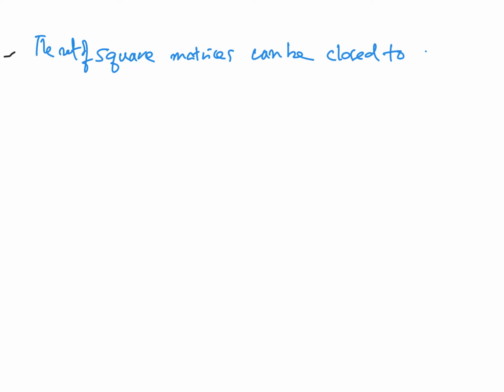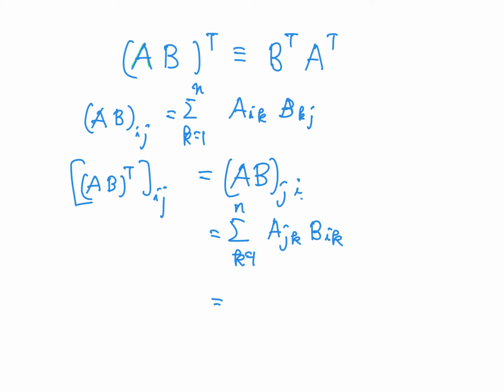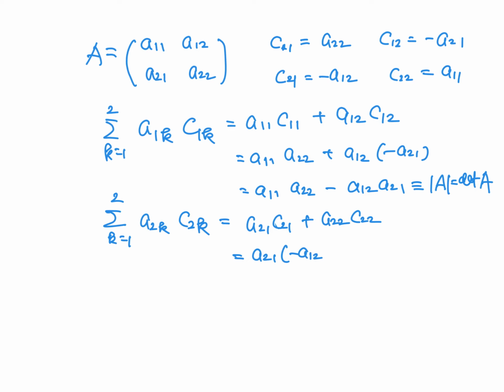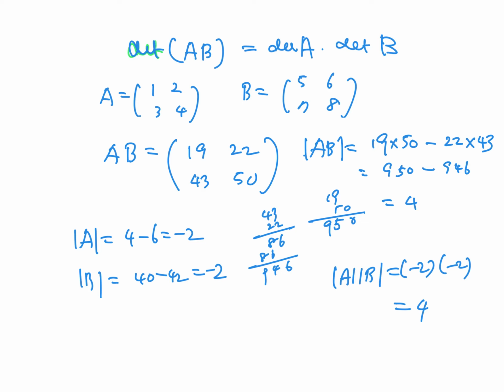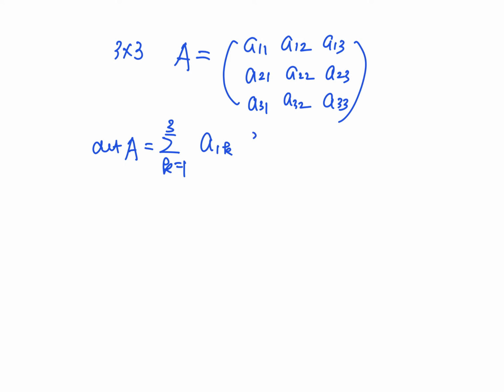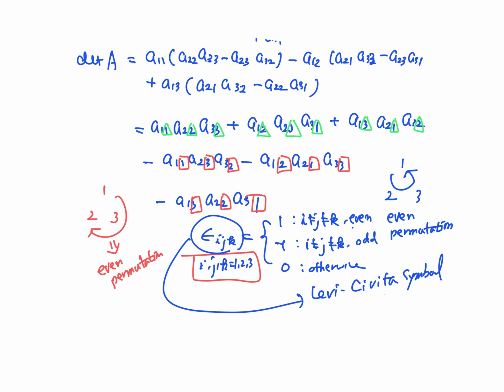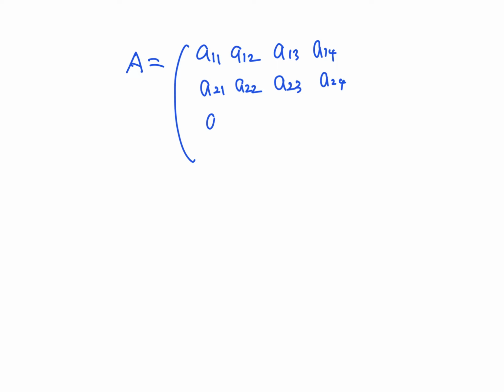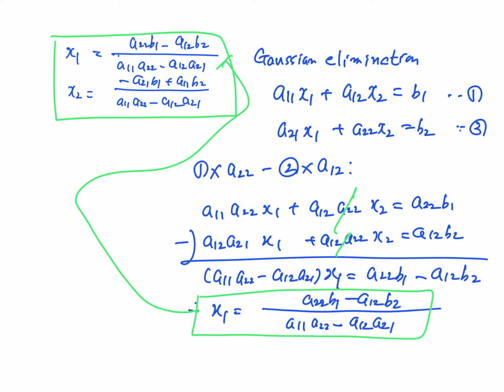Engineering Mathematics I_2 2023